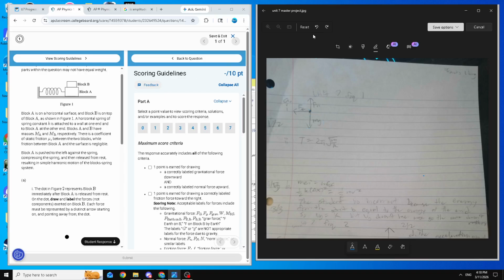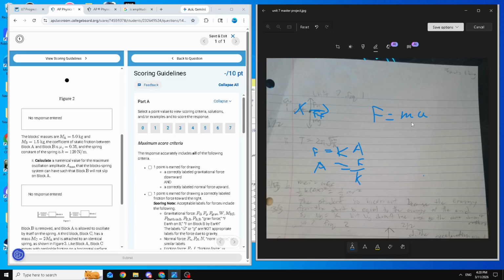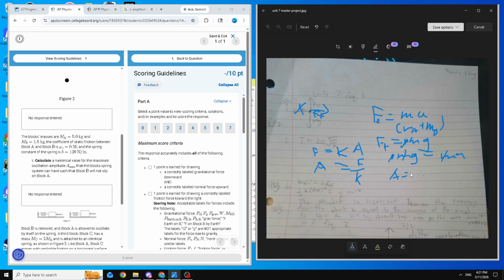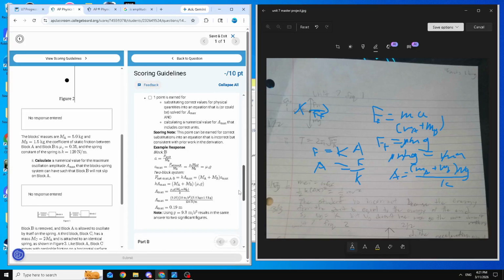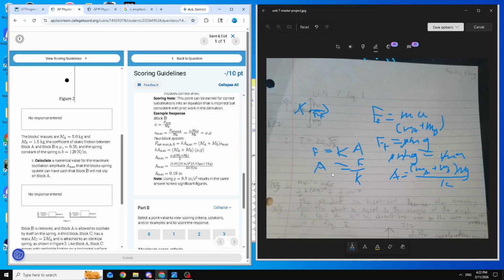unit 7 master project